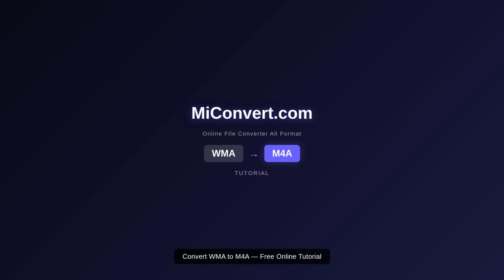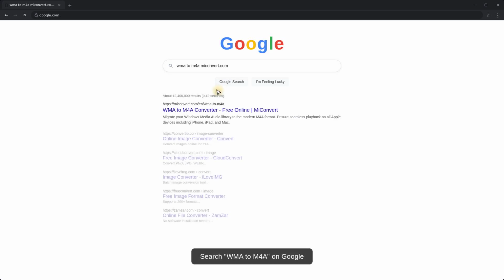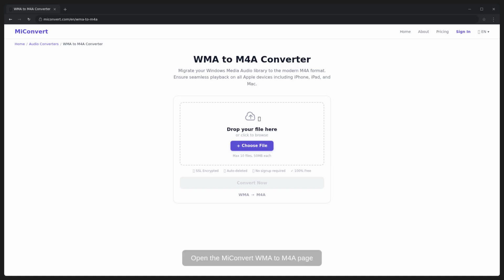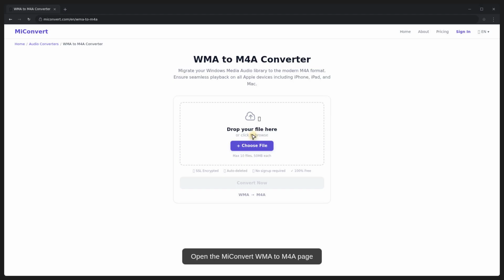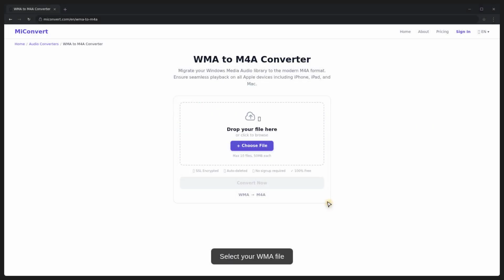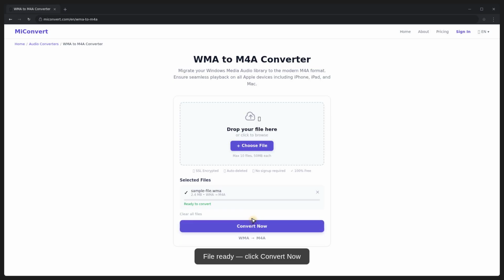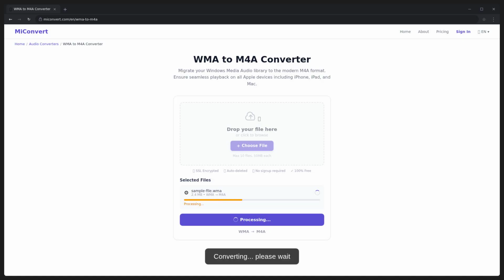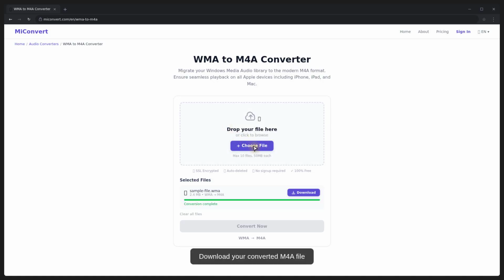Free Online Tutorial: Convert WMA Format to M4A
Learn how to change WMA to M4A online incredibly simply and quickly. This tool maintains 100% of your original file's quality.

⏳ Timestamps:
0:00 - Why convert WMA to M4A?
0:06 - Searching for the tool on your browser
0:14 - Entering the main interface of MiConvert
0:20 - Selecting and uploading your WMA file
0:28 - Clicking the Convert button
0:35 - Waiting for the system to process for a few seconds
0:41 - Downloading the complete M4A format file
0:48 - Conclusion